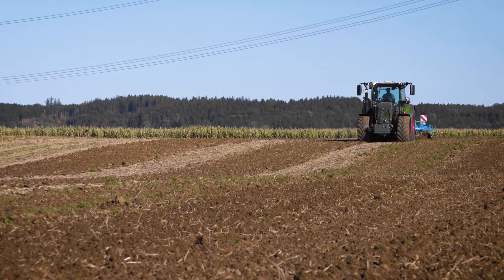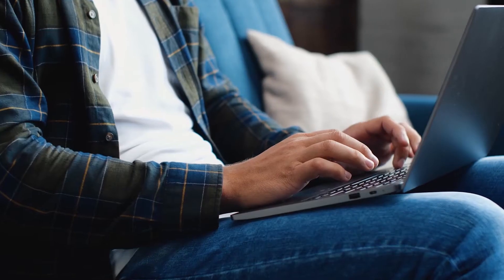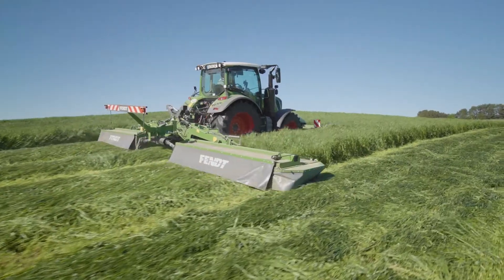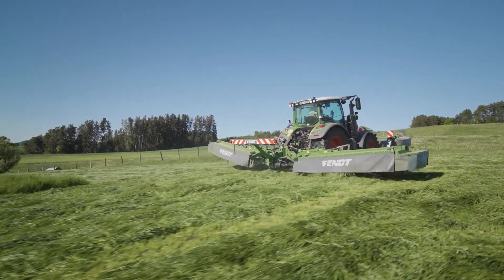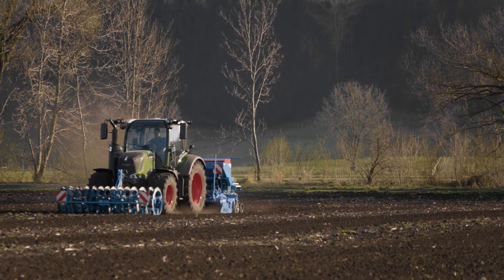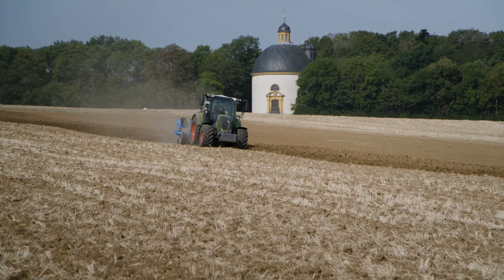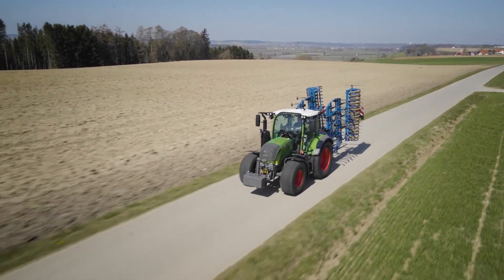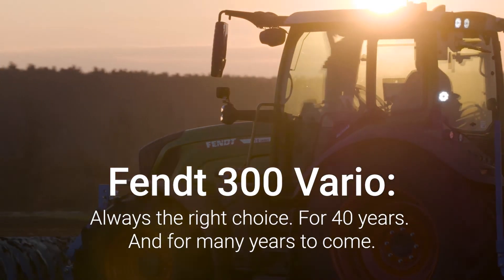Fendt 300 Vario Profi+ | The trailblazer of the compact standard tractors | EN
The Fendt 300 Vario Profi+ has already a 12“ terminal, 3L joystick, the basic track guidance package and the basic machine control package as standard. Optionally, everything that Fendt has to offer is possible with the 300 Vario Profi +. Up to lane guidance with RTK, Section Control, Variable Rate Control, agronomy and telemetry.